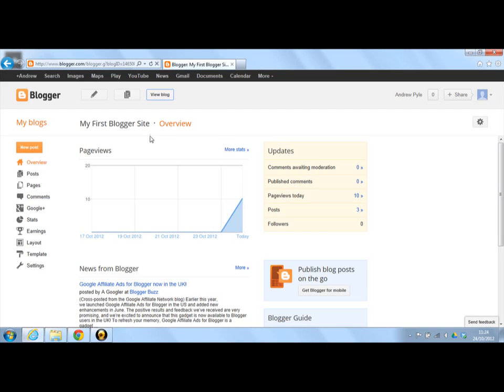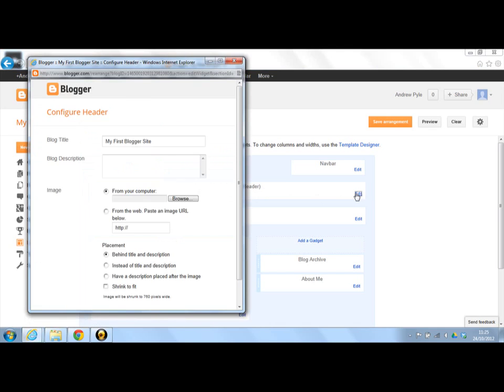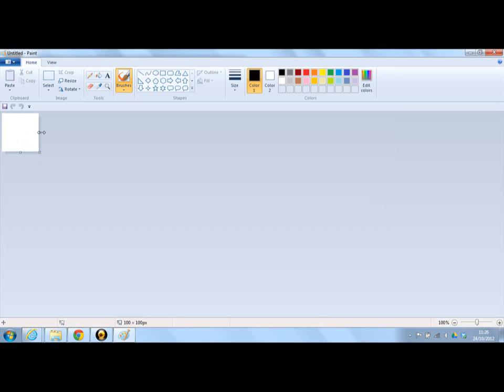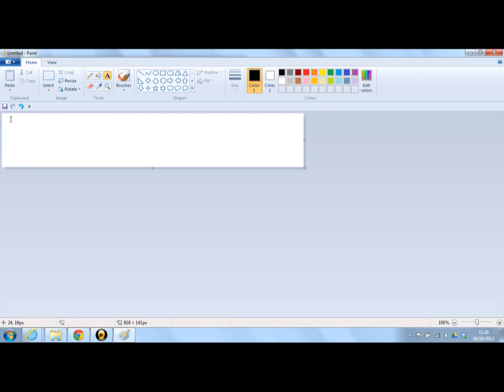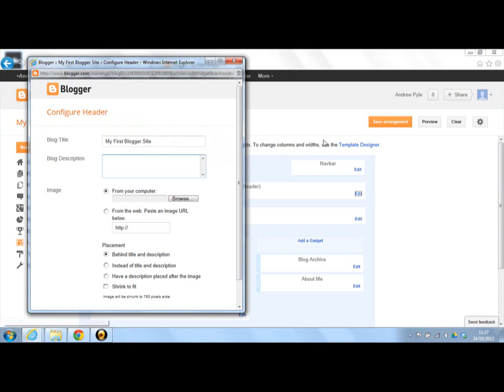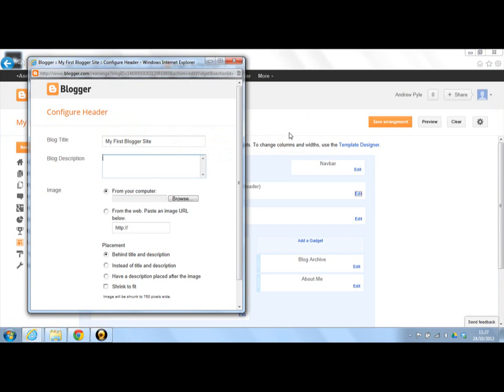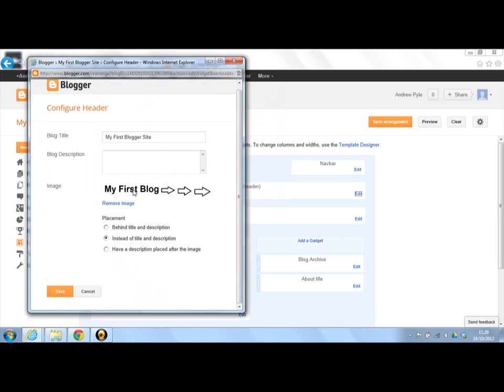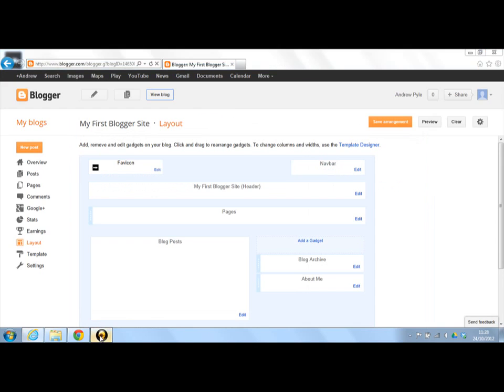How To Create Websites Using Blogger 28 By 85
Editing the "Layout" : EDITING THE HEADER